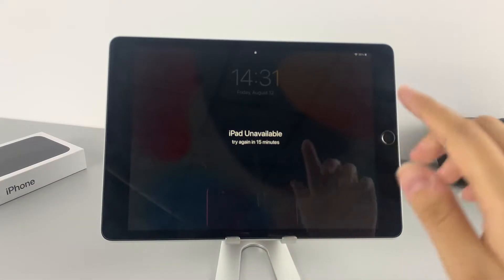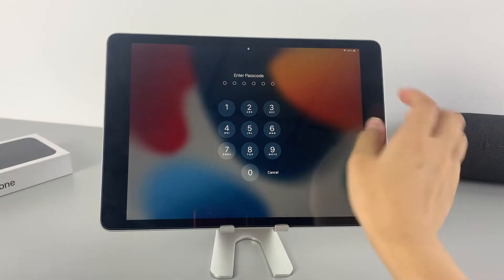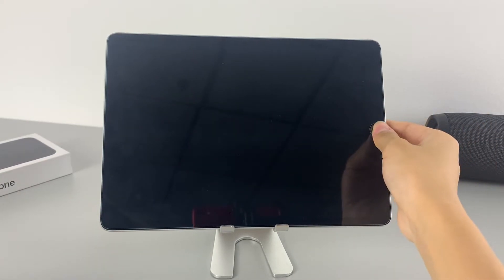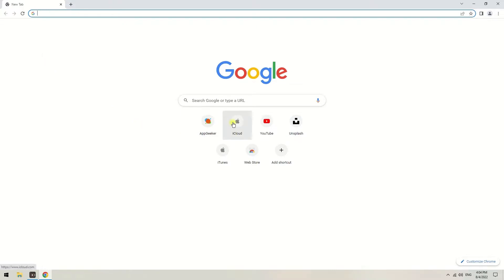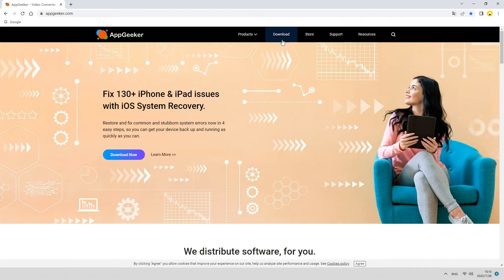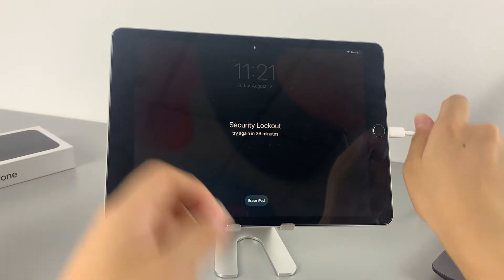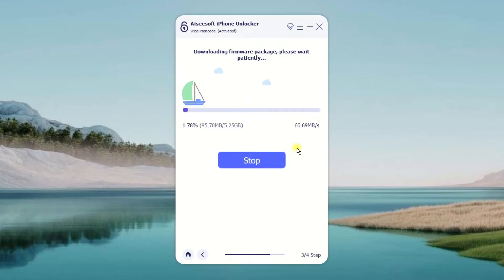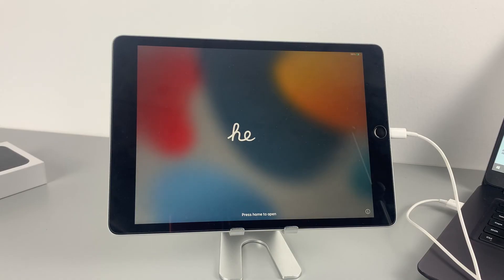Unlock Unavailable iPad | No iTunes & Passcode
iPad says Unavailable or Security Lockout after taking in the wrong passcode too many times. In order to fix it well, the only method is to reset it to factory settings. In this video, we will show you three ways to unlock your unavailable iPad without passcode.

00:03 Intro
00:51 Erase iPad
02:24 Use Find My in iCloud
03:30 Use iPhone Unlocker from Appgeeker

1. If your iPad is running iPadOS 15.2 or later and it is connecting to a network, you can regain access to your device by using Erase iPad option at the bottom.
2. If you’ve set Enabled Find My in Settings, you can erase and reset your iPad remotely.
3. If you need a fast and simple way, you can try the iPhone Unlocker to unlock your device.

Important Notice:
No matter which method you try, it will erase your content and settings on the device. If you have backups data in iCloud or PC, you can get them back by restoring from iCloud or computer during the setup process.